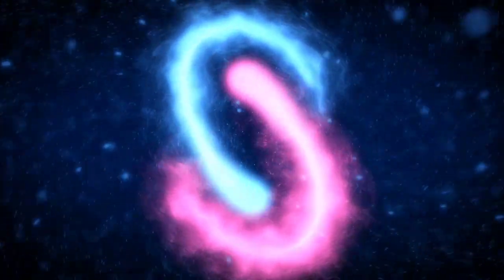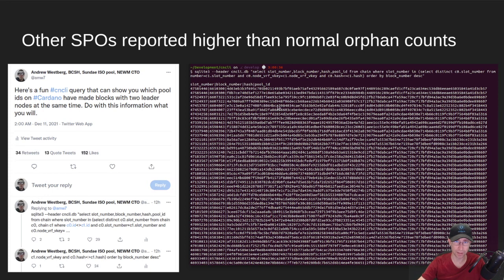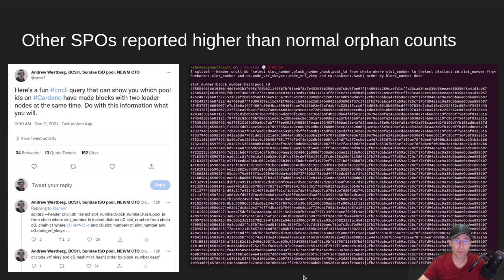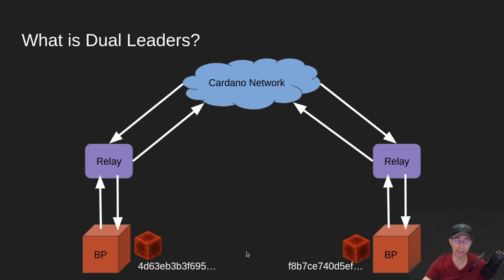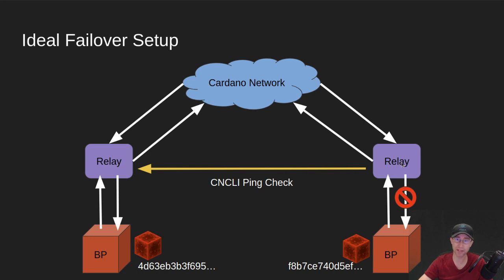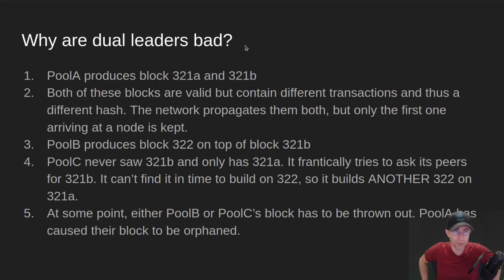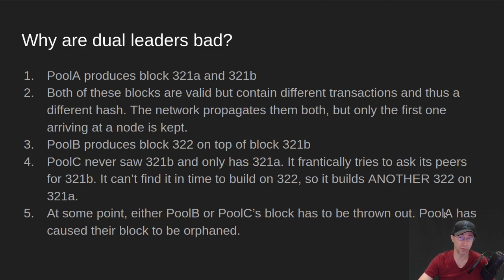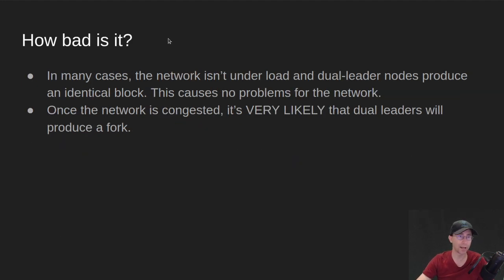Cardano: NerdOut - Dual Leaders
Dual Leaders are when you run several block producing nodes with the same pool keys. We discuss the potential hazards of this.